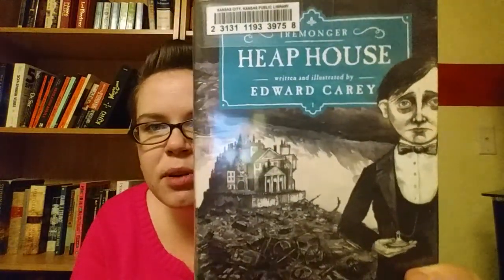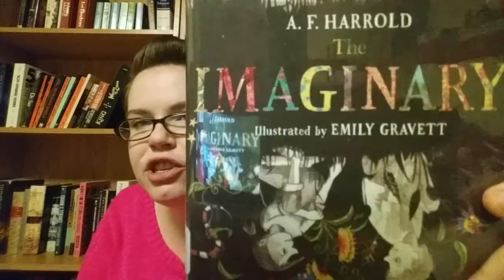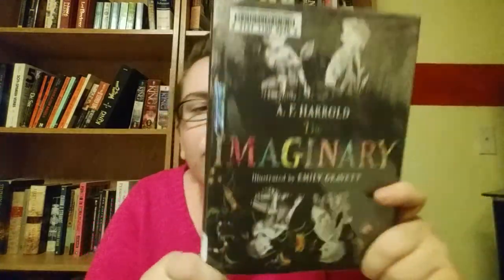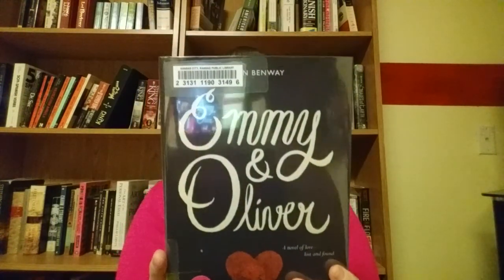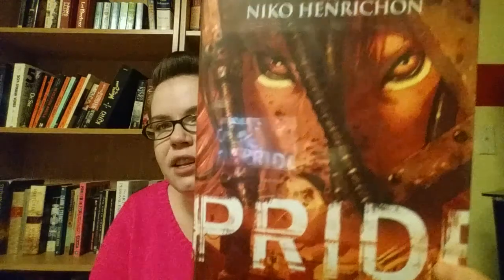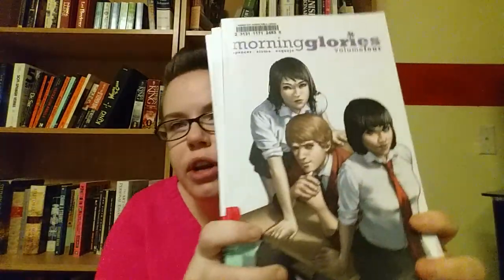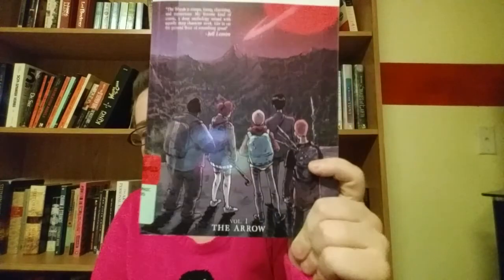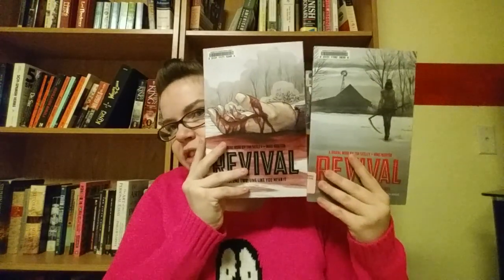Library Loot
Because it's been a month, and I have books to show you!

Go Go Social Media Machine!